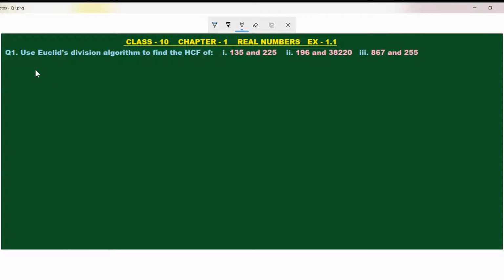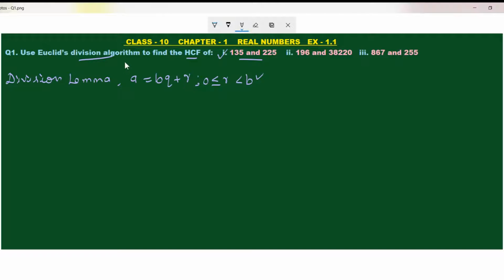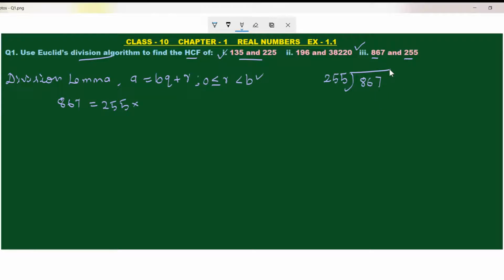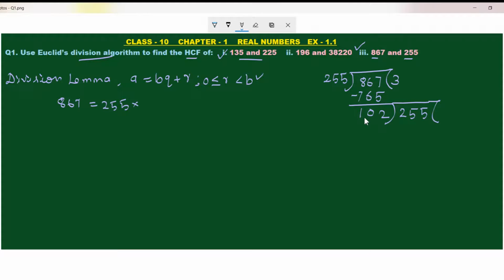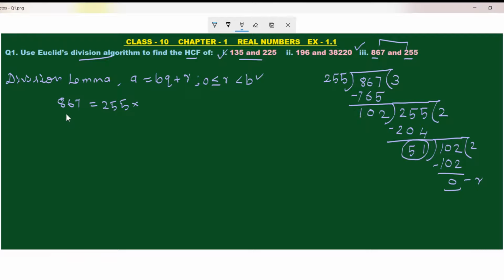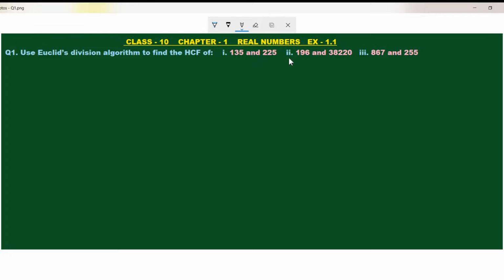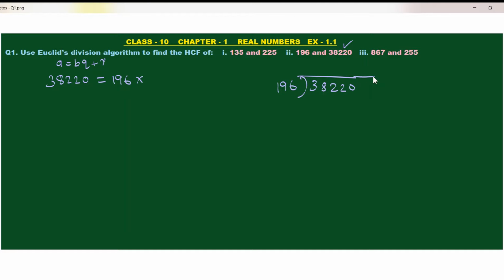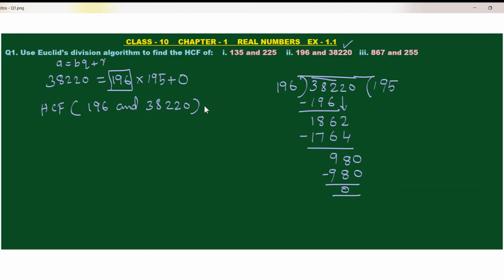Q1/EX-1.1/CHAPTER 1/REAL NUMBERS/CBSE/NCERT/CLASS 10/MINUTES OF MATHS/ENGLISH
EX1.1;